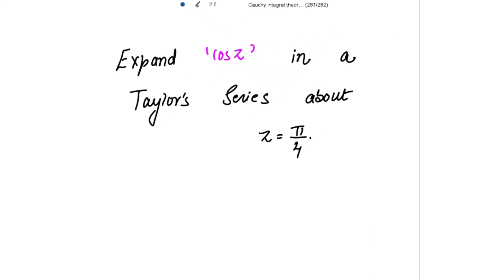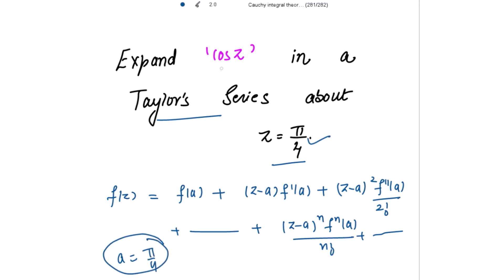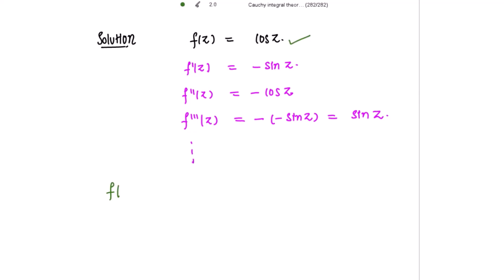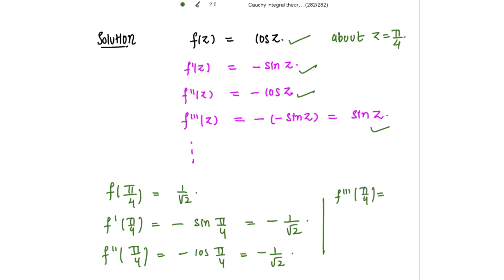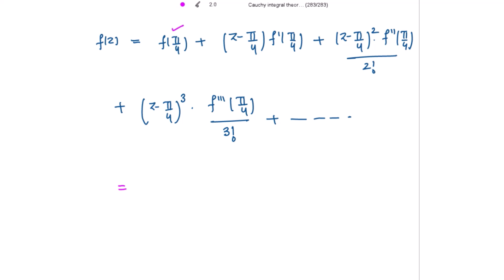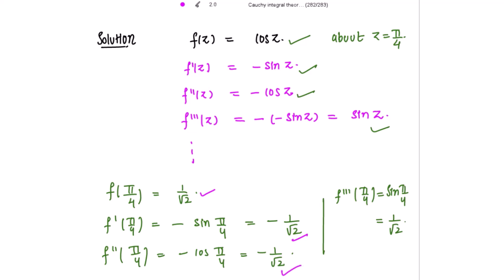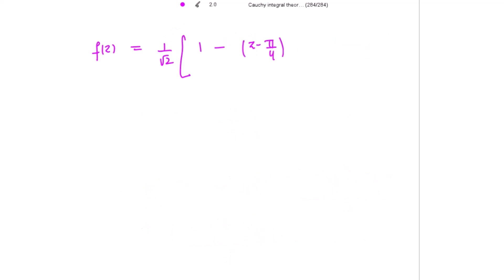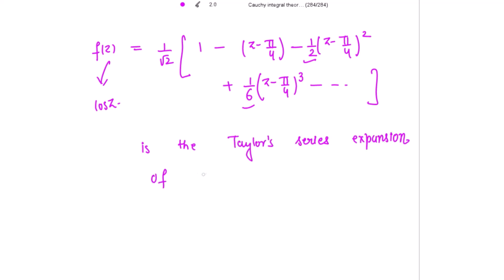Expand cos z in a Taylor's series at z = pi/4 | Complex Analysis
Expand cos z in a Taylor's series at z = pi/4 |

 Maestría en análisis complejo de matemáticas

Hello Learners!

About:📚
Expand cos z in a Taylor's series about z = pi/4.

Here, You will find the contents explained in a very easy and beautiful way with spectrum of colors!